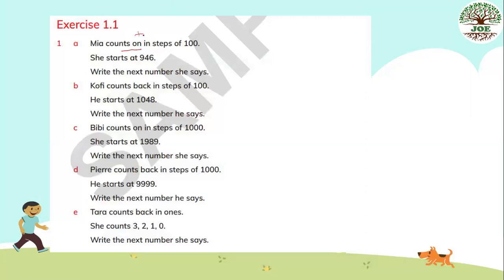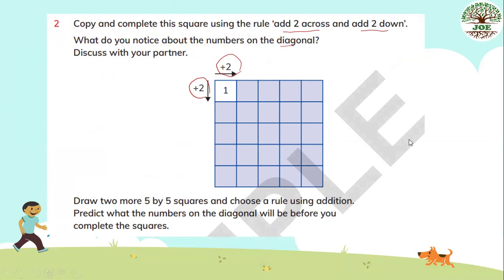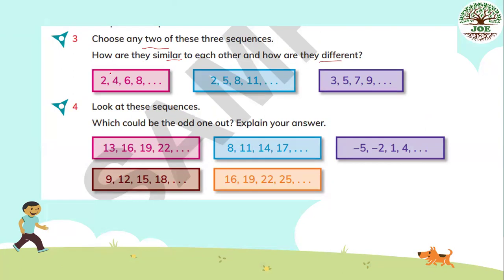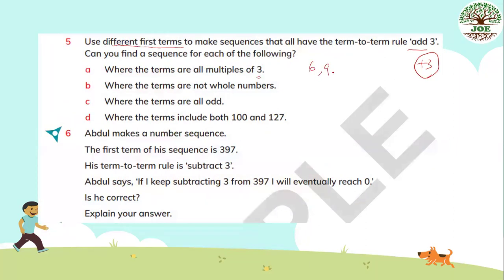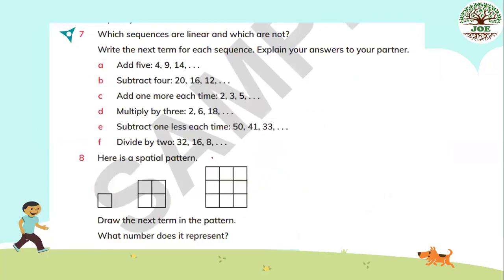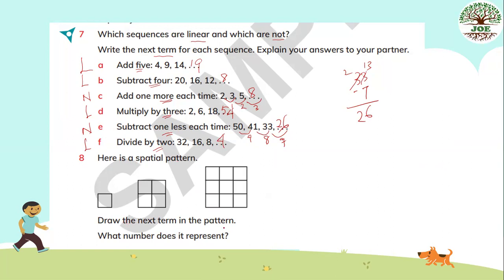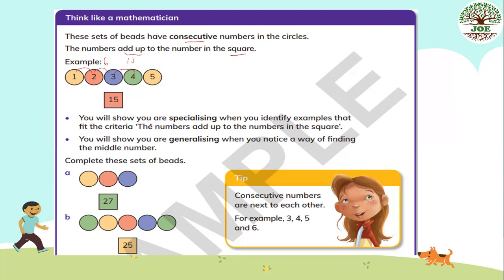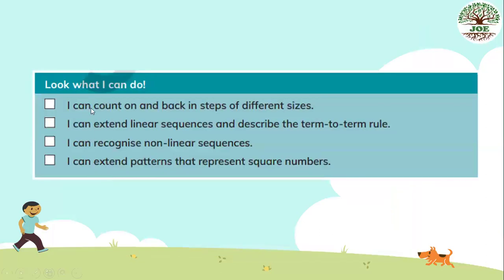Cambridge Primary Maths LB 4 Unit(1) Exercise 1.1